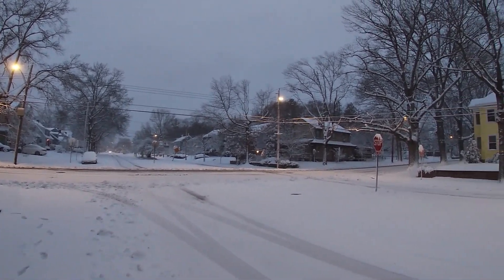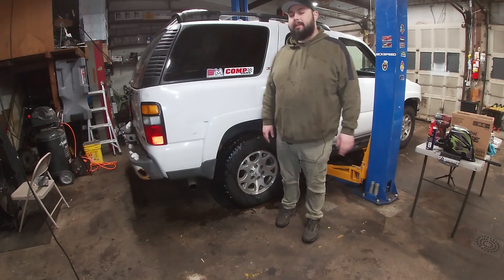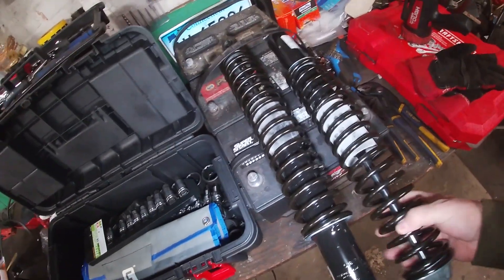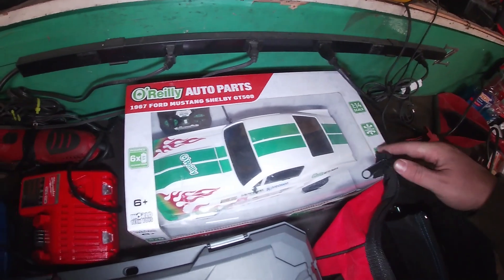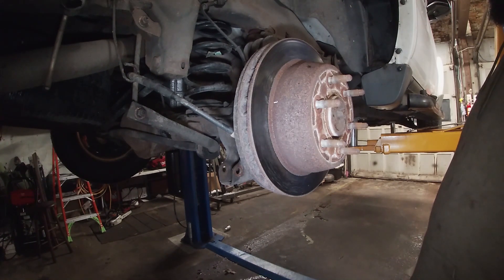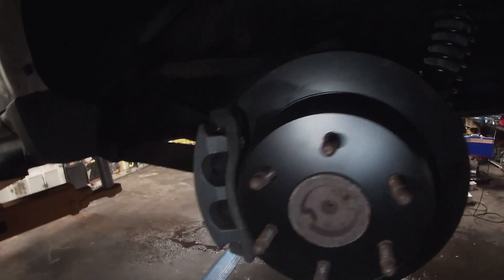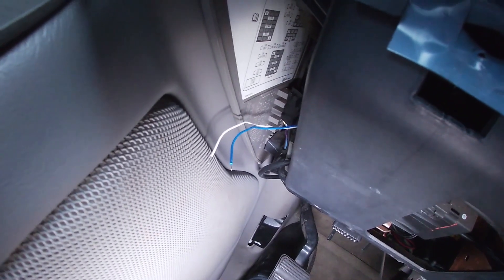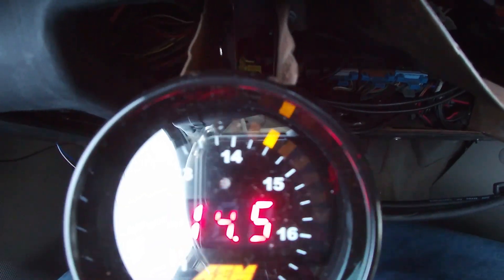2006 Z71 Tahoe White Buffalo Shocks, Shoes and AFR~~~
This should be a fun one! Put a little more effort into the editing and audio quality. Share your thoughts on what worked and what didn't! Thank you!